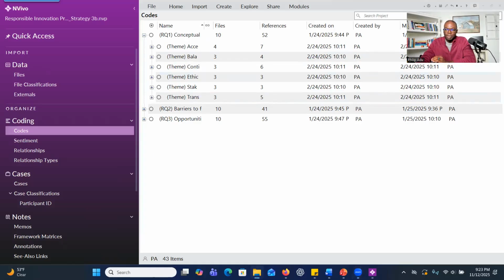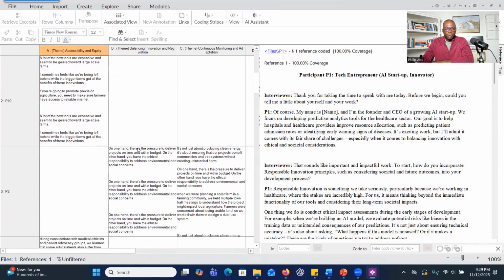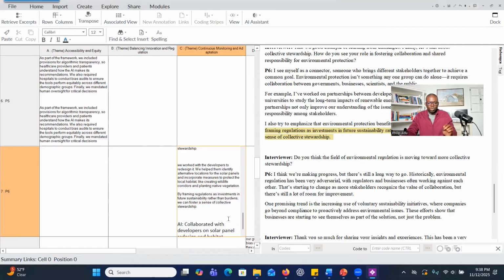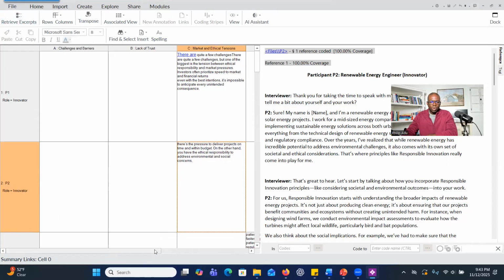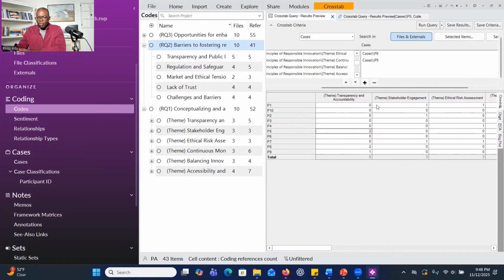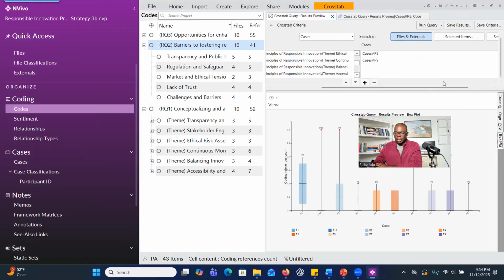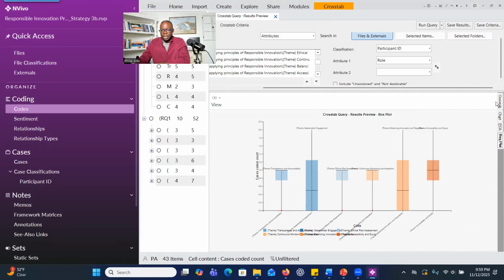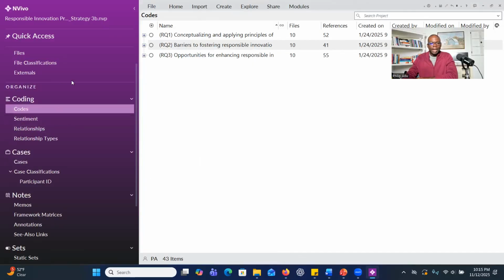How to Use Framework Matrices & AI Summaries in NVivo 15.3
Learn how to harness NVivo 15.3’s latest updates to boost your qualitative data analysis! In this video, Dr. Philip Adu provides a practical walkthrough on creating framework matrices, leveraging AI-assisted summaries, and running cross-tabulations based on participant roles and attributes. Discover how to visualize relationships between themes and demographic variables, generate summaries for findings, and even export insights for further analysis in ChatGPT. Perfect for researchers and qualitative analysts looking to streamline coding and analysis with NVivo's new features.

Books:
Dissertation Research Methods

STRESS Framework™ Assistant (Paid version)

00:00 - Intro & Purpose of the Study
00:45 - Overview of Research Questions and Participant Demographics
01:30 - Coding Setup in NVivo
02:10 - Checking for NVivo Updates
02:30 - Introduction to Framework Matrices
03:10 - Creating Cases in NVivo
04:00 - Generating a Framework Matrix
05:00 - Viewing and Interpreting the Matrix
06:00 - AI-Assisted Summarization of Coded Content
07:30 - Exporting Summarized Data
08:30 - Using AI Summaries for Writing
09:20 - Comparing Summaries vs. Quotations
10:00 - Grouping Data by Participant Attributes
11:00 - Creating Framework Matrix for Research Question 2
12:30 - Transposing Matrix and Display Enhancements
13:50 - Introduction to Cross Tabulation
15:00 - Cross Tab Based on Cases
16:30 - Interpreting Means & Standard Deviations
18:30 - Visualizing Data: Transposing & Chart Views
19:30 - Principal Component Analysis (PCA) & Box Plots
21:00 - Cross Tabulation by Participant Roles
22:30 - Exploring Roles & Theme Relationships
23:30 - Interpreting PCA Biplots
24:30 - Exporting Visualizations
25:10 - Using ChatGPT to Interpret NVivo Output
27:00 - PCA & Box Plot Explanation via ChatGPT
28:30 - Summary & Final Thoughts